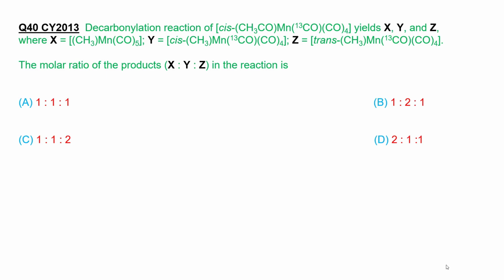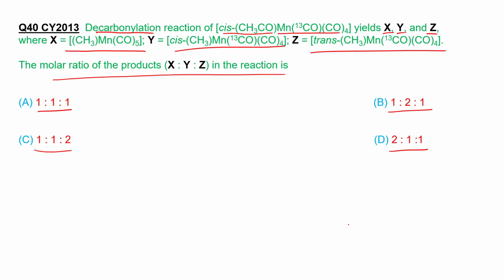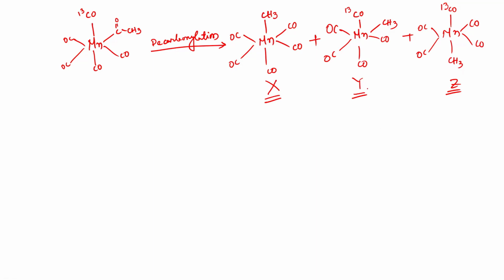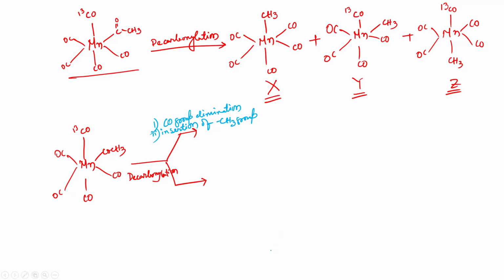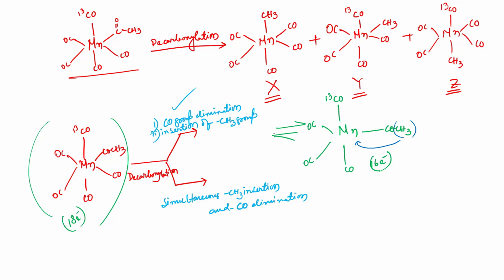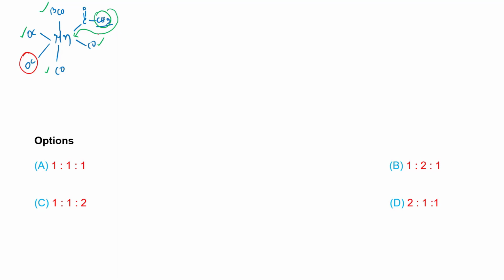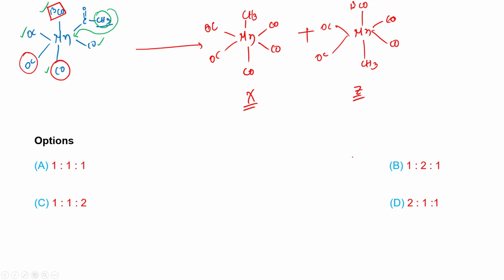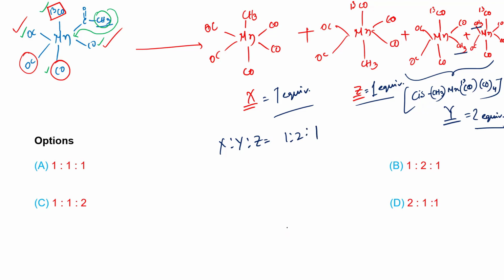Q40 CY 2013